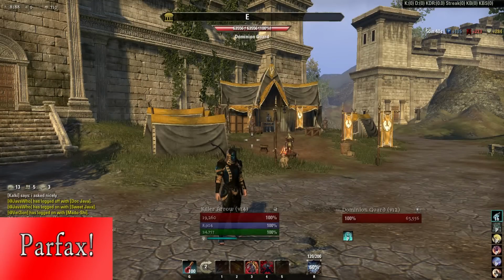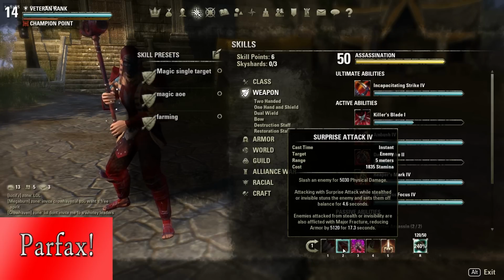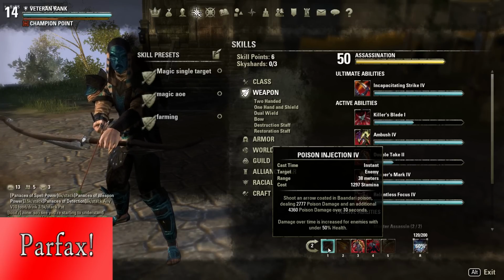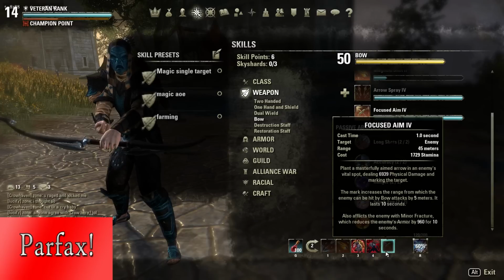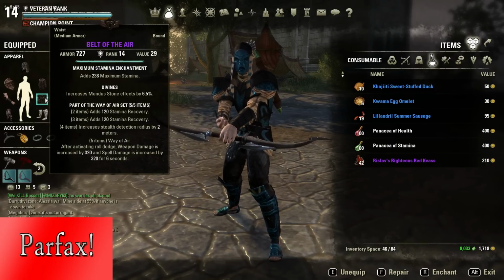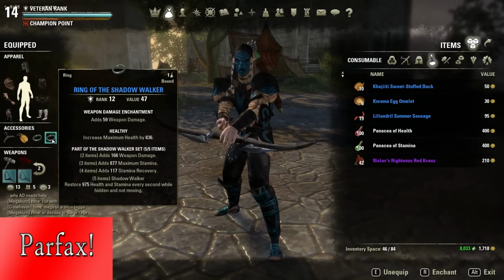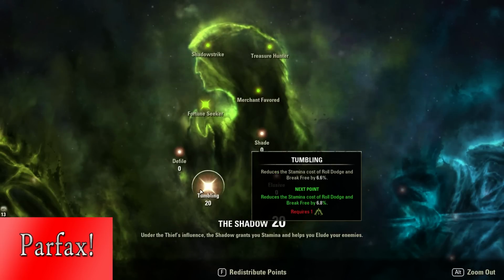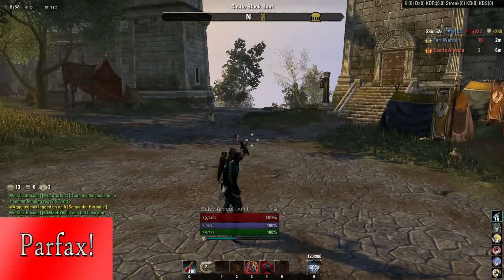NB PVP Build on The Elder Scrolls Online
This is my Nightblade build The Jukester on the Elder Scrolls Online. It is meant for more solo and small group pvp.